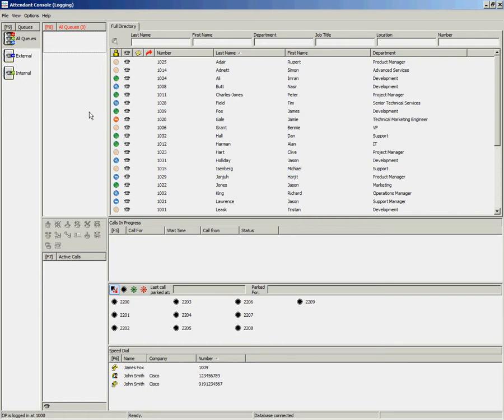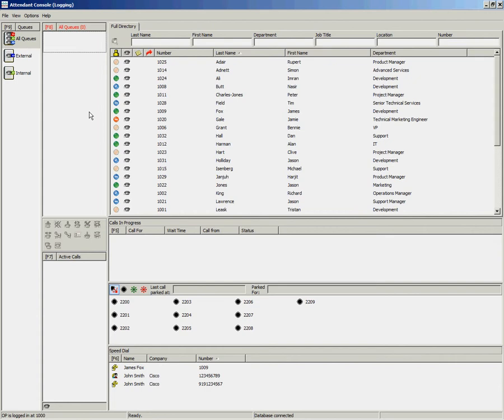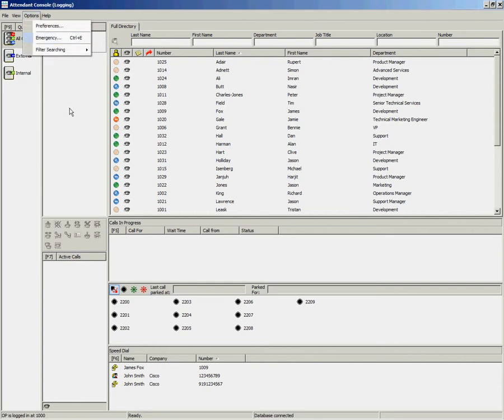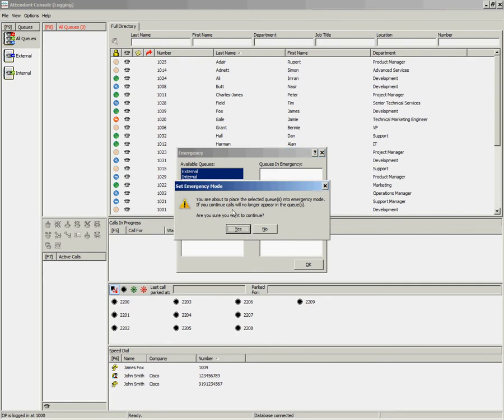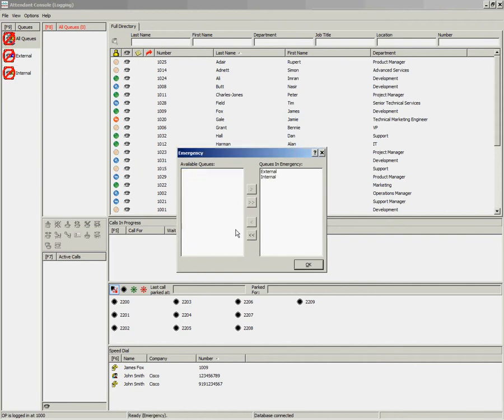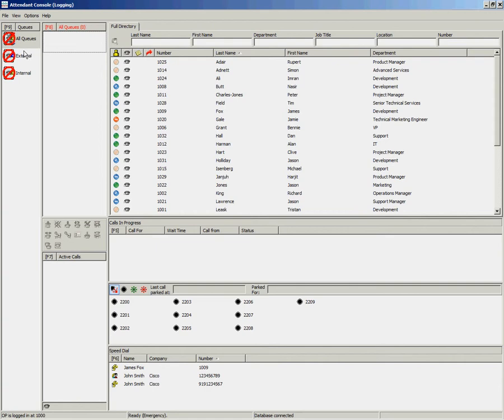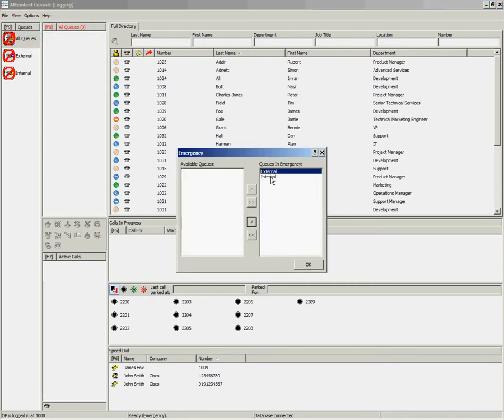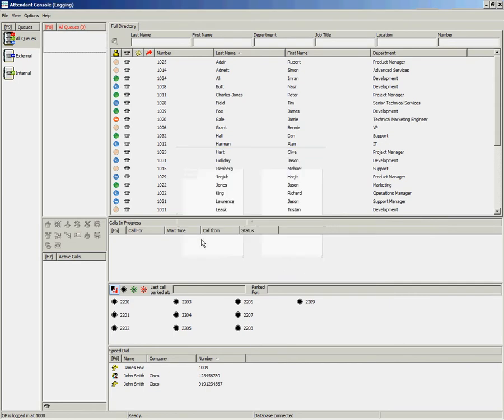Cisco Unified Attendant Console - Placing queues into emergency mode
How to place queues into Emergency Mode